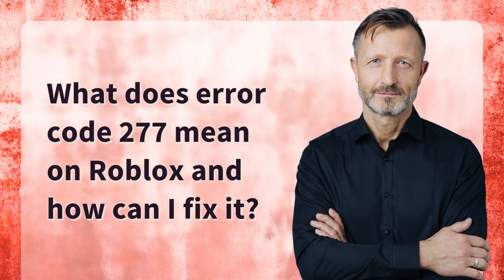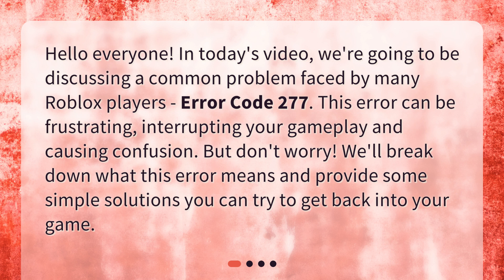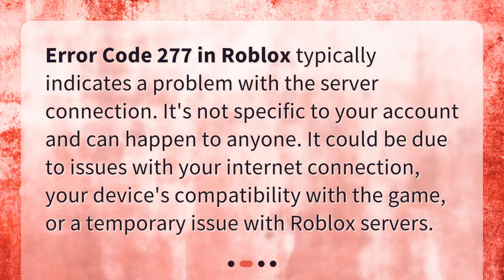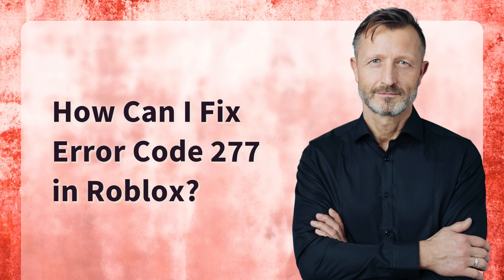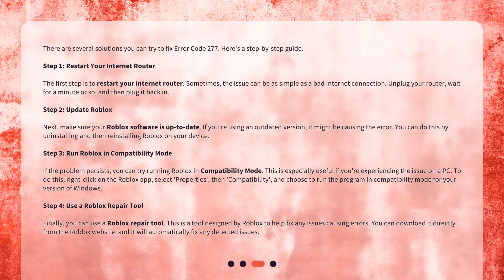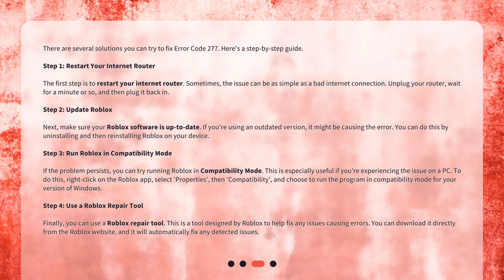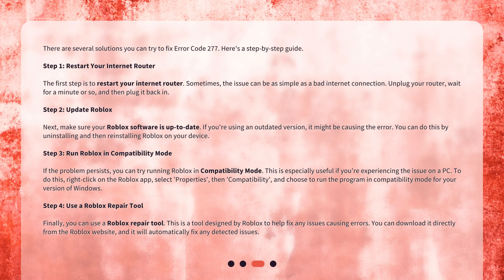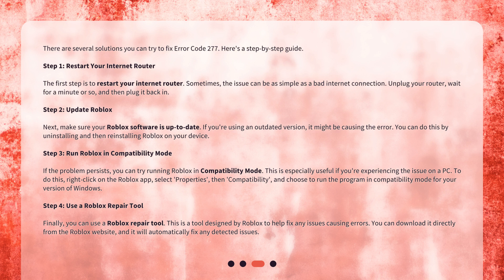What does error code 277 mean on Roblox and how can I fix it?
Demystifying Roblox Error Code 277: Causes and Solutions • Say goodbye to the frustration of Error Code 277 on Roblox with our demystifying video! Learn what it means and easy solutions to get back into your game. Restart your router, update Roblox, run in compatibility mode, or use the Roblox repair tool - we've got you covered. Watch now and keep gaming smoothly!

00:00 • What does error code 277 mean on Roblox and how can I fix it?
00:29 • What Does Error Code 277 Mean in Roblox?
00:52 • How Can I Fix Error Code 277 in Roblox?